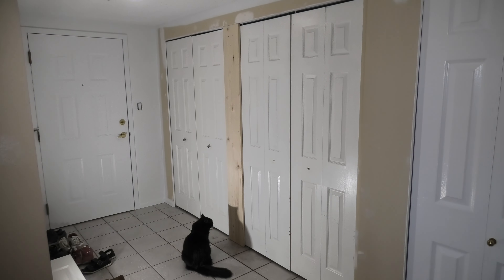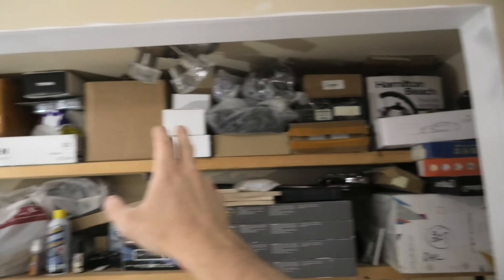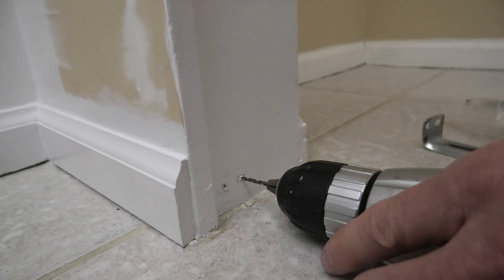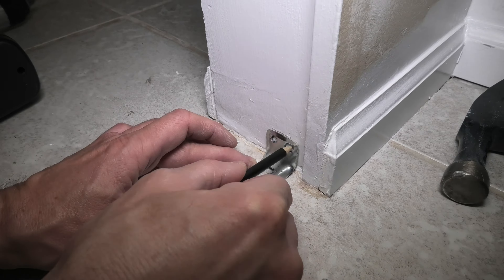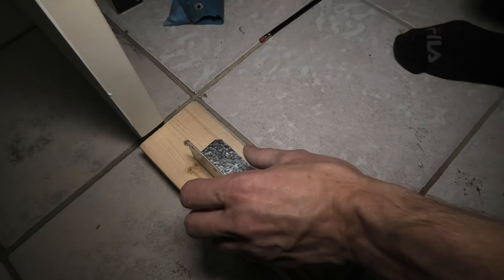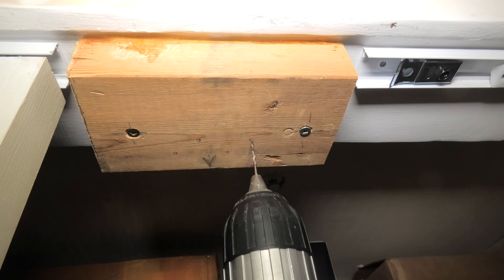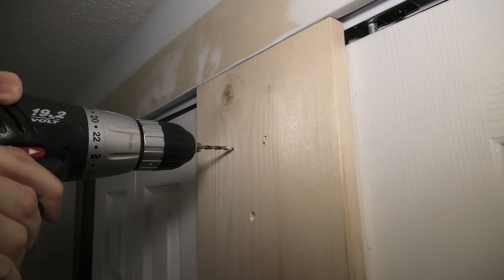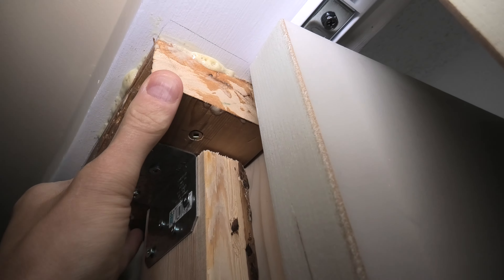Custom Bifold Closet Doors Installation. Detailed Tutorial.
In this video, we will show how we did the custom installation of the bifold doors in the closet.

PRODUCT LINKS:
1. BIFOLD DOOR - 24 in. x 80 in. 6 Panel Colonist Primed Textured Molded Composite Hollow Core Closet Bi-Fold Door
2. 48 INCH TRACK WITH SET - 48 in. Bi-Fold Door Hardware Set
3. PIVOT BRACKET - Prime-Line N 6674 Bi-Fold Door Bottom Pivot Bracket, Steel
4. TOP PIVOT - Bifold Door Hardware, Mellbree 4-Pack Bifold Closet Door Hardware Repair Part Bi-Fold Door Top Pivot
5. BOTTOM PIVOT - Bifold Door Hardware, Mellbree 4-Pack Bifold Closet Door Hardware Repair Part Bi-Fold Door Bottom Pivot
6. SLIDE GUIDE - Bi-Fold Door Slide Guide, Nylon, (Pack of 2)
7. 2 x 4 STUD - 2 in. x 4 in. x 8 ft. Prime Whitewood Stud
8. ANGLE BRACKET - Simpson Strong-Tie 2 inch x 1-1/2 inch x 2-3/4 inch ZMAX Galvanized Angle
9. GORILLA GLUE - Gorilla Original Gorilla Glue, Waterproof Polyurethane Glue, 8 Ounce Bottle, Brown, (Pack of 1)

RECOMMENDED TOOLS:
1. CORDLESS DRILL - CRAFTSMAN V20 Cordless Drill/Driver Kit, Brushless
2. CORDLESS DRIVER SET - Makita XDT14T 18V LXT® Lithium-Ion Brushless Cordless Quick-Shift Mode™ 3-Speed Impact Driver Kit (5.0Ah)
3. DRILL BIT SET - BOSCH 14-Piece Cobalt M42 Metal Drill Bit Set
4. WIHA HEAVY DUTY SCREWDRIVER SET - Wiha 53097 Screwdriver Set, Slotted and Phillips, Extra Heavy Duty, 7 Piece
5. GLASS AND TILE DRILL BIT SET - BOSCH GT2000 4-Piece Carbide Tipped Glass, Ceramic and Tile Drill Bit Set
6. HAMMER DRILL - BOSCH 11255VSR Bulldog Xtreme 8 Amp 1 Inch Corded Variable Speed SDS-Plus Concrete/Masonry Rotary Hammer
7. HAMMER DRILL BIT SET - BOSCH HCK001 7 Piece Carbide-Tipped SDS-plus Rotary Hammer Drill Bit Set with Storage Case
8. CONCRETE ANCHORS - The Hillman Group 41821 Ribbed Plastic Anchor 8-10-12 with Zinc Screw, 25-Pack
9. MULTI-BIT SCREWDRIVER - PICQUIC SIXPAC Plus 7 pc. Multi-Bit Screwdriver
10. TAPE MEASURE - Klein Tools 9225 Tape Measure, Heavy-Duty Measuring Tape with 25-Foot Double-Hook Double-Sided Nylon Reinforced Blade, with Metal Belt Clip
11. RATCHETING SCREWDRIVER SET - Wera Kraftform Kompakt 60 RA Ratcheting Screwdriver Set, 17-Piece
12. POWER CIRCULAR SAW (SKILSAW) - Makita XSS02Z 18V LXT Lithium-Ion Cordless Circular Saw, 6-1/2-Inch, Tool Only with Makita BL1840B 18V LXT Lithium-Ion 4.0Ah Battery, Black